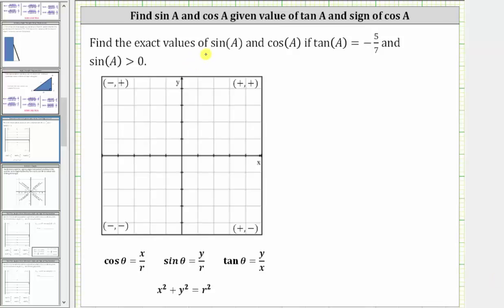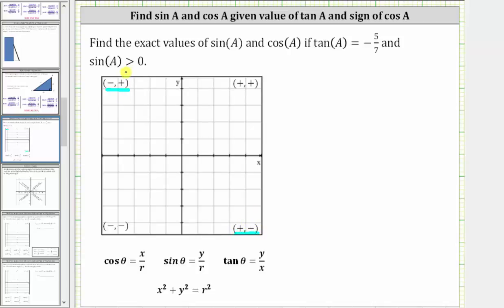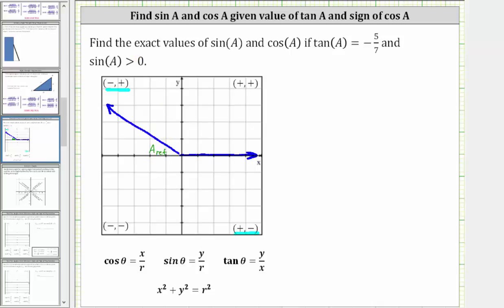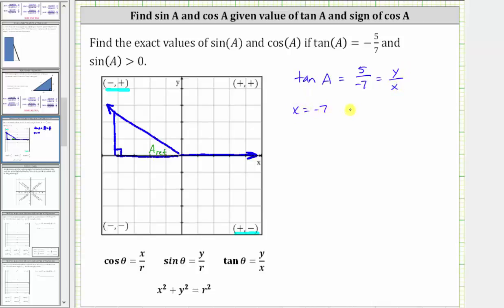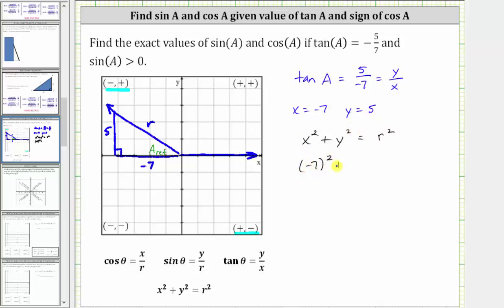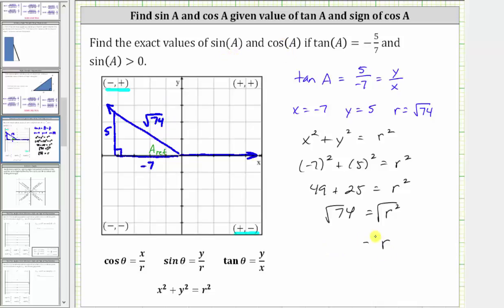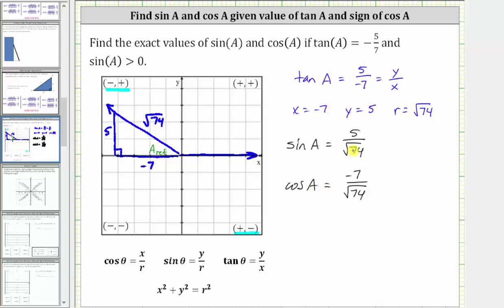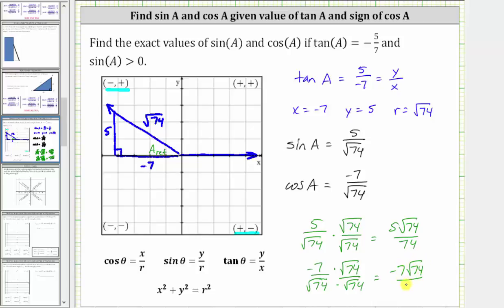Find Sine and Cosine Given Tangent Value and Sign of Sign of Sine Value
This video explains how to determine the sine and cosine function values given the tangent function value and the sign of the sine function value.